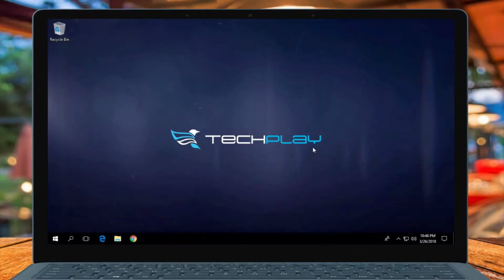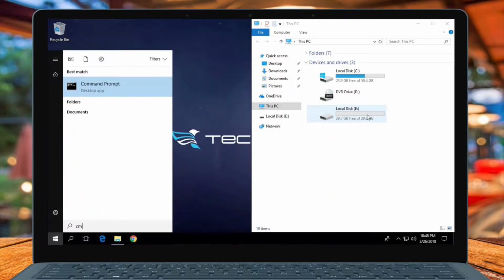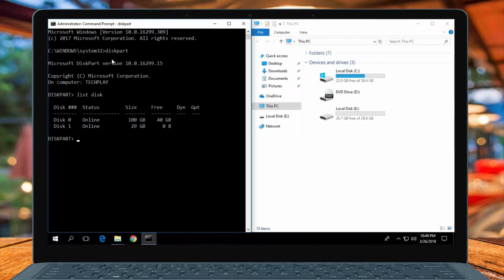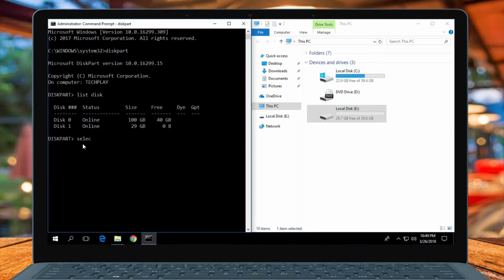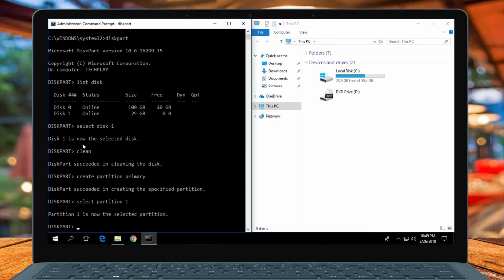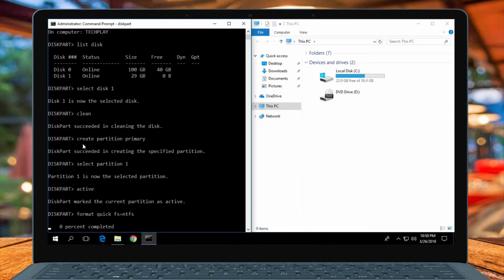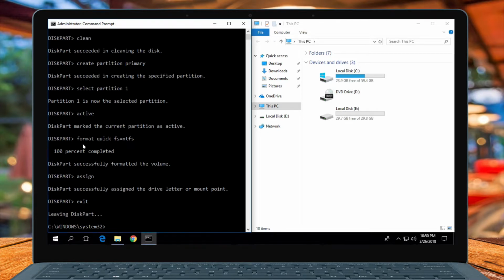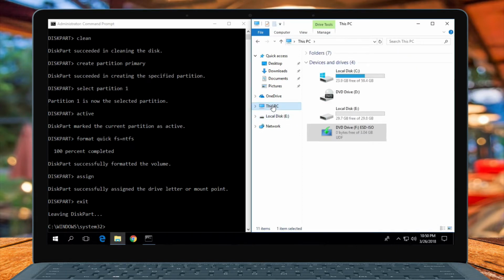How to create a bootable usb drive for windows 10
TechPlay - In this tutorial you will learn how to create a bootable usb drive for windows 10 with the use of no software.